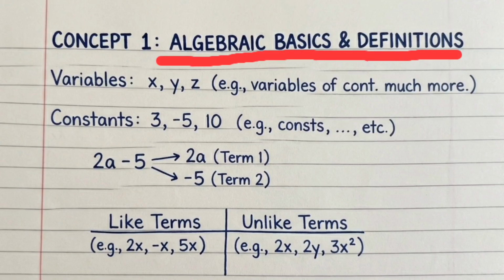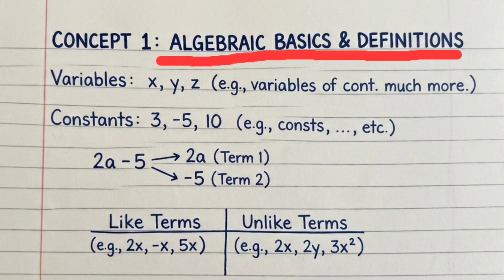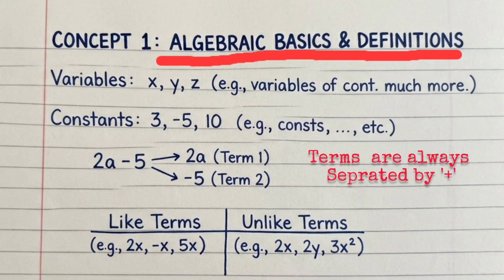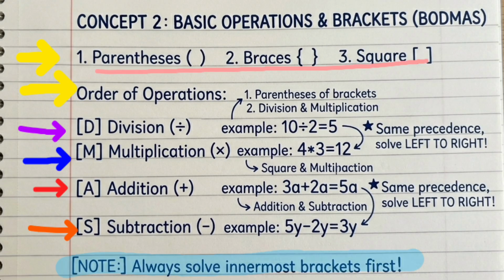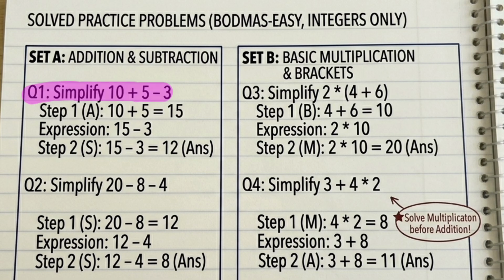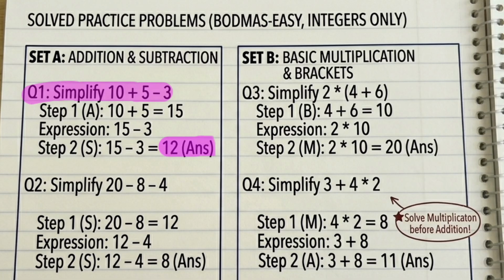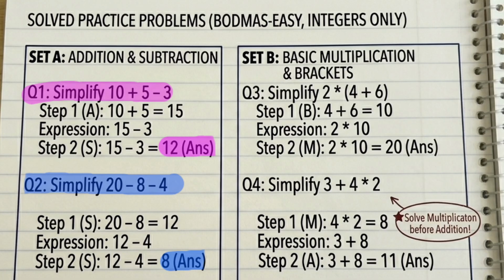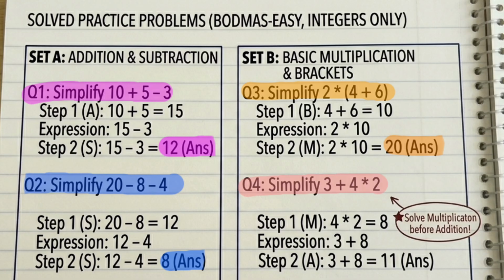Class 7 Maths Chapter 2 | Arithmetic Expressions and BODMAS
Welcome to Sheetalz Classes 🌟
In this video, we will learn Class 7 Maths Chapter 2 – Arithmetic Expressions and BODMAS from the new Ganit Prakasha textbook.
📘 Topics Covered: ✔ Arithmetic Expressions
✔ BODMAS Rule
✔ Order of Operations
✔ Solved Examples
✔ Step-by-Step Explanation
This video is specially designed for Class 7 students to make maths easy and interesting.
🔔 Turn on the bell icon for more maths videos.